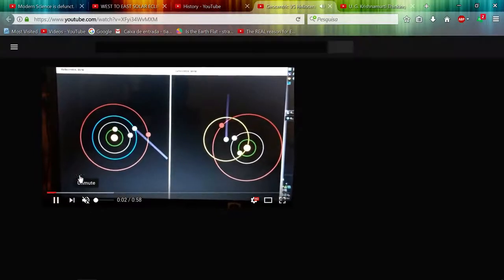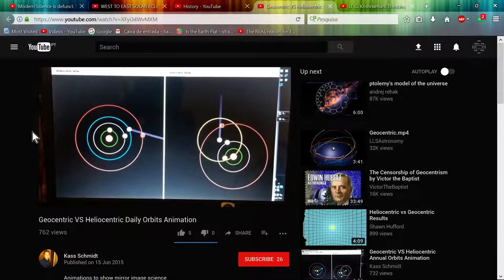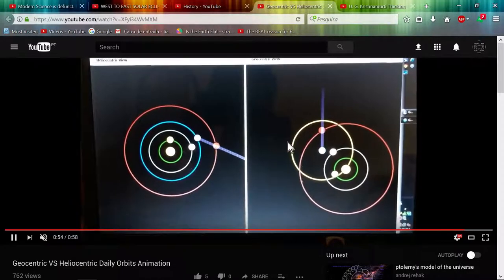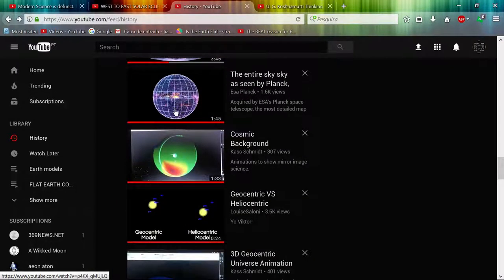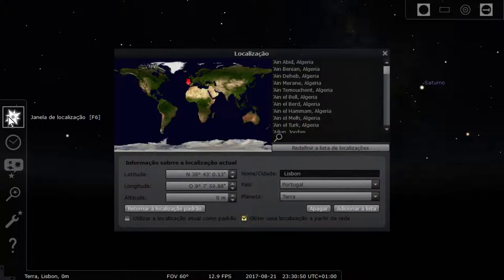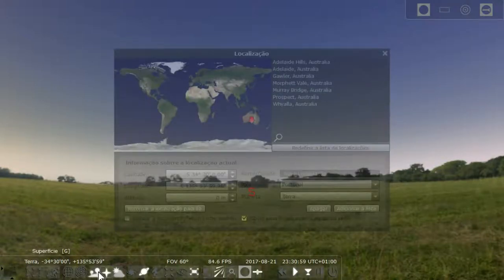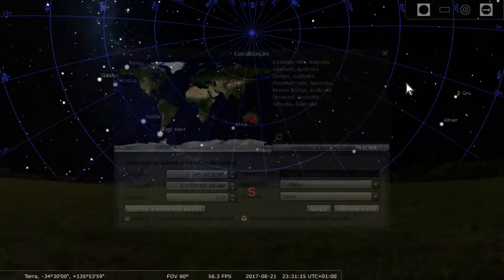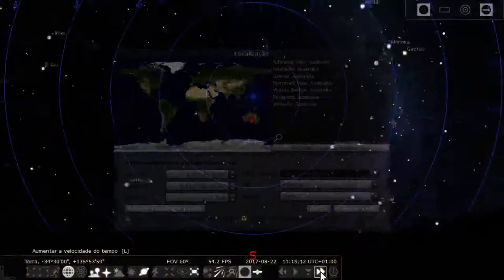What FLAT EARTH CHANNELS will NEVER SHOW YOU, FLAT Retardation or Modus Operandi?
You can easily debunk this idiotic theory.
The Truth is out there it can not be hidden any more.
(sorry for the drop in quality with Stellarium my PC is not very happy to render it :D) They want to hide the Tychonic model, my channel has more info about it.
It seems Flat heads haven´t figure out the difference between CGI(computer generated image) and CS(computer simulation), that´s simple CGI is composition of parts to build a pic, CS is simulating something that exists in REAL LIFE i.e. trains, plains, trucks , stars. So hope your Flat Head can absorb this important info. Peace